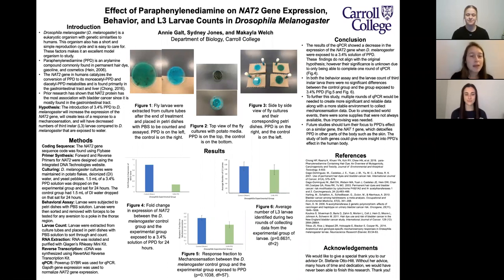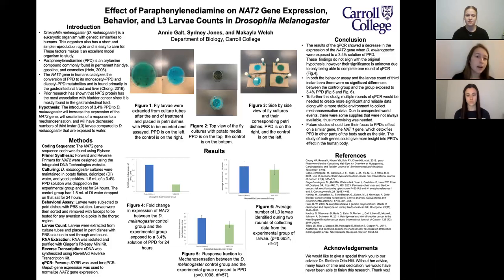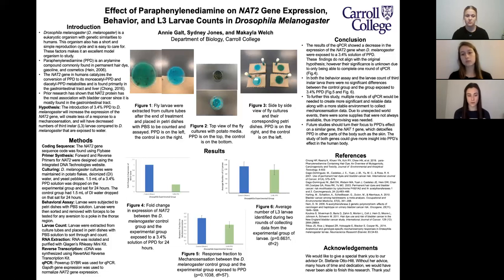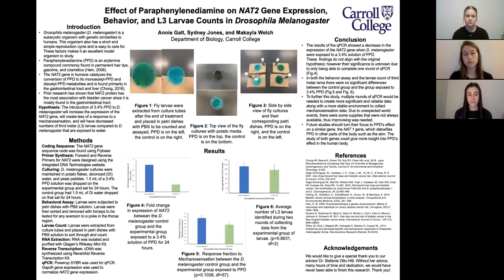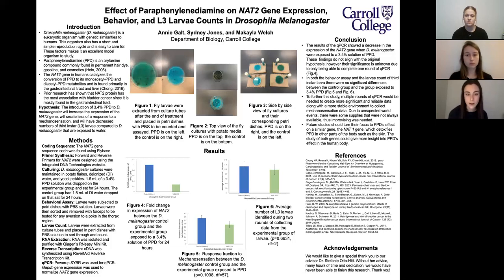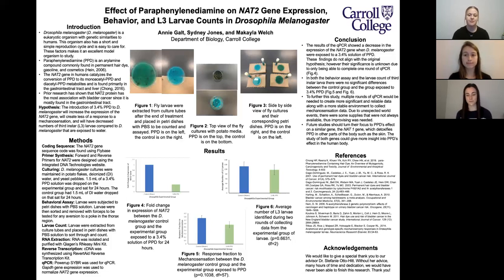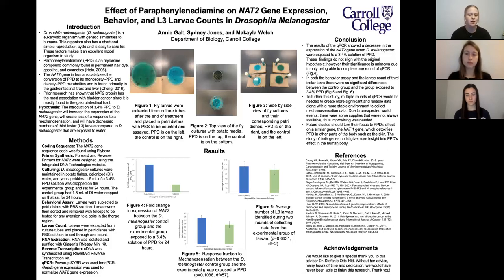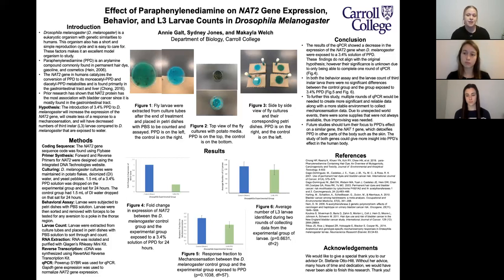The Effect of Paraphenylenediamine on NAT2 Gene Expression, Behavior, and L3 Larvae Counts in Drosop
The Effect of Paraphenylenediamine on NAT2 Gene Expression, Behavior, and L3 Larvae Counts in Drosophila Melanogaster

Makayla Welch, Carroll College; Annie Galt, Carroll College; and Sydney Jones, Carroll College

Paraphenylenediamine (PPD) is an arylamine commonly found in permanent hair dye. Arylamines are known carcinogens that are detoxified by N-acetyltransferase 2 (NAT2). The NAT2 gene is located in all cells of the body, however, expression of the NAT2 protein is localized to the gastrointestinal tract and liver. Current research shows a correlation between the NAT2 slow acetylator phenotype and bladder cancer. Similar to the NAT2 protein, the NAT1 protein detoxifies carcinogens within the body, however, it is localized to the skin. The NAT2 protein has a three to four-fold higher affinity for PPD than the NAT1 protein within the human body, leading to an increased risk for bladder cancer. The goal of this research was to analyze the impact of PPD exposure on NAT2 expression and mechanosensation within the larvae of Drosophila melanogaster. For this study, larvae were exposed to either control media, or media that contained 2.2% PPD for 24 hours. Following the 24 hour exposure, RT-qPCR was performed to measure the expression of the NAT2 gene and a mechanosensation assay was performed to determine effects on motor function. We predict from this research that the expression of the NAT2 gene will increase in the larvae exposed to PPD. This is because there will be a higher need for detoxification. Along with this, we predict that larvae exposed to PPD will show impaired motor function due to the chemical’s toxicity.